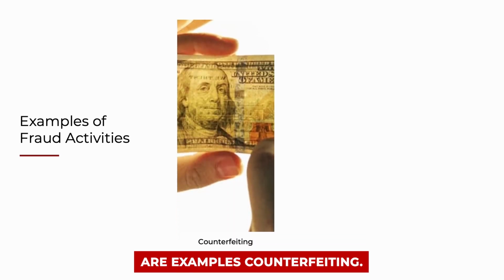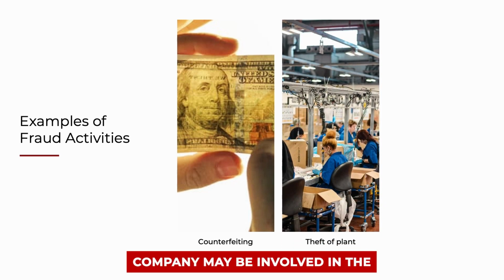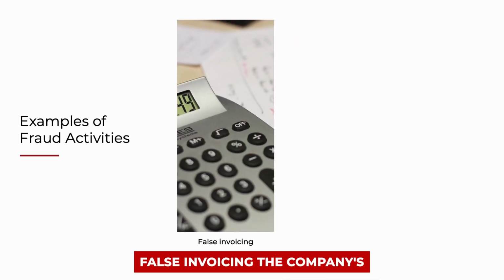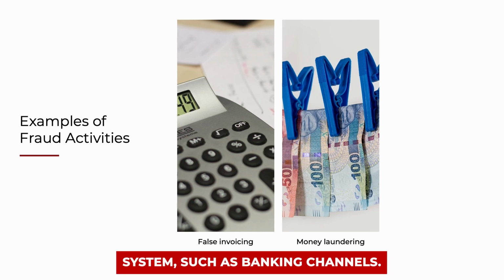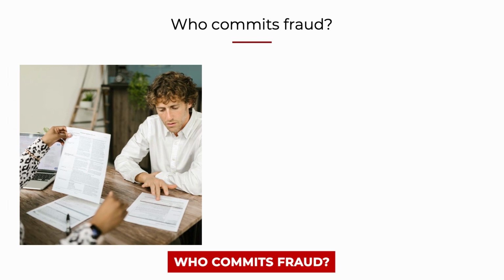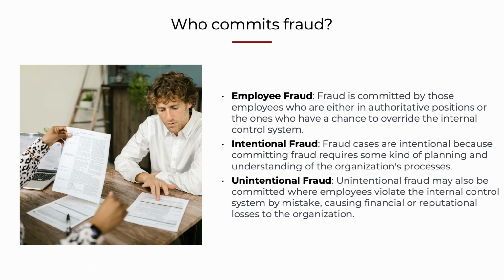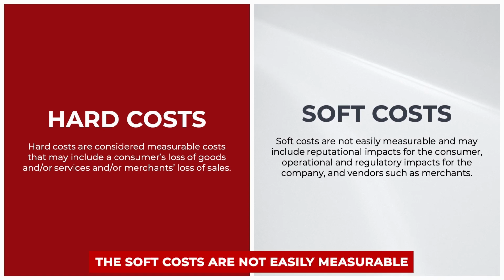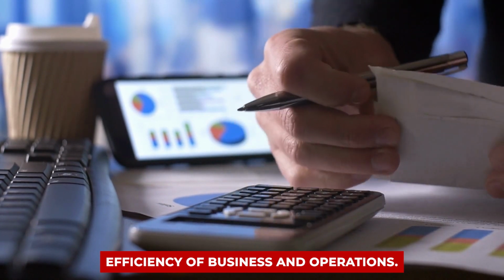The Reality of Fraud: Understanding Its Many Faces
🔍 Dive deep into the intricate world of fraud in our latest video. Understand the term 'fraud' and its encompassing activities such as theft, corruption, embezzlement, money laundering, bribery, and more. Grasp the essence of fraud as a reality, not just a possibility, and the various misrepresentations involved. Discover common examples of fraud, from counterfeiting to payroll fraud, and the profound consequences of financial fraud on businesses and individuals alike.

For a comprehensive understanding and more examples, click on the